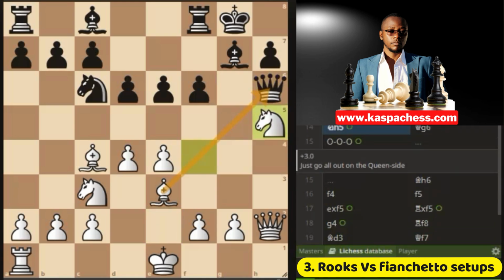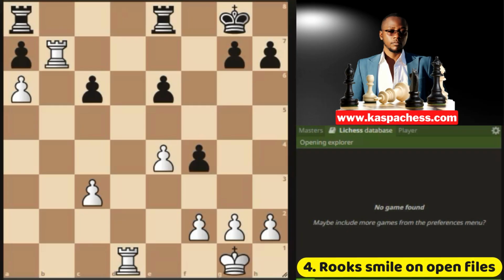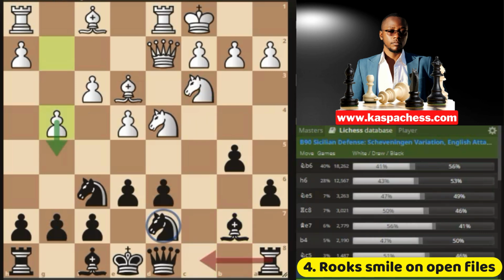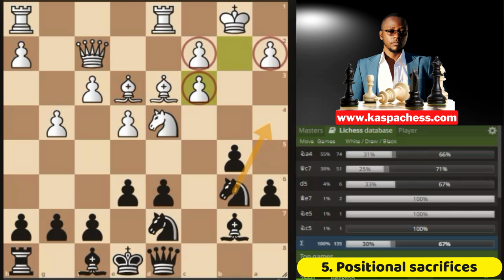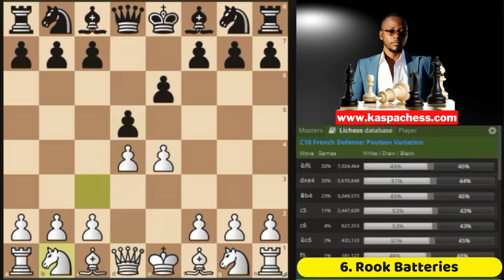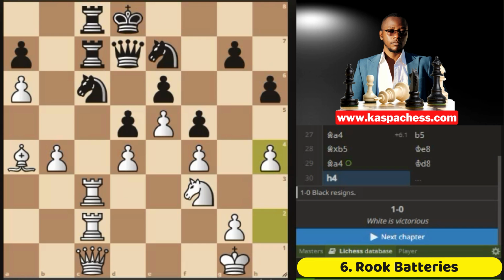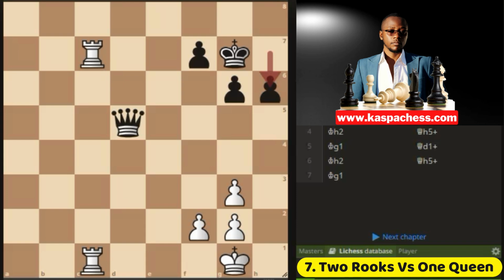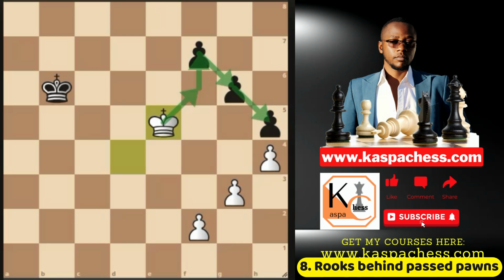8 Surprising Facts About the Rooks😳😳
Course Attributes:
Pros:
1. Easy to learn for beginners and intermediate level players;
2. Presented in a layman's language;
3. Coming together with very well annotated master PGN files
4. Coming together with supportive docs containing chess principles that may help you;
5. Tested against real games using the Lichess Masters Database

VIDEO DESCRIPTION:

The rook is the most useless piece in the opening, but at the same time, the second most powerful piece (behind the queen) ! Since it moves on straight lines, it needs open lines to be effective and if there aren't any open lines, its usefulness is limited. Nevertheless, besides all of these weaknesses mentioned, there are many strengths attached to the rook that makes it more powerful than the knight and bishop. In this video, I'll share ten little-known facts about the rooks. I think that knowing these facts will improve your chess understanding and the effective use of the rooks.

CHAPTERS:
00:00 - Intro
00:36 - Fact 1
02:57 - Fact 2
03:46 - Fact 3
06:42 - Fact 4
09:40 - Fact 5
11:39 - Fact 6
13:56 - Fact 7
15:48 - Fact 8
16:15 - Fact 9